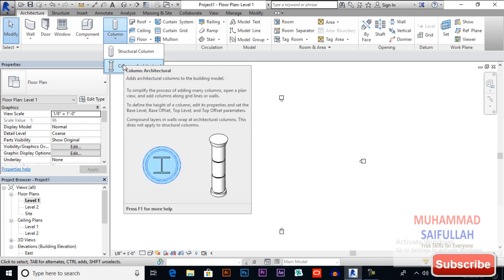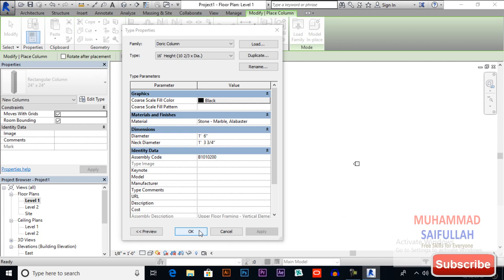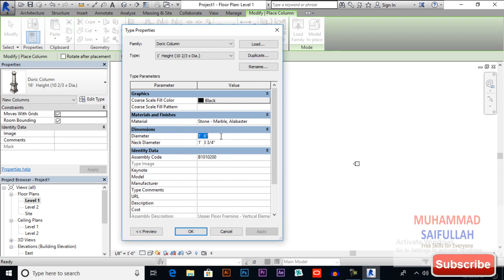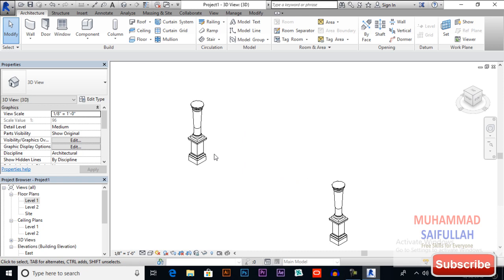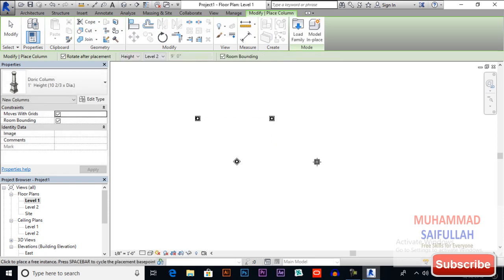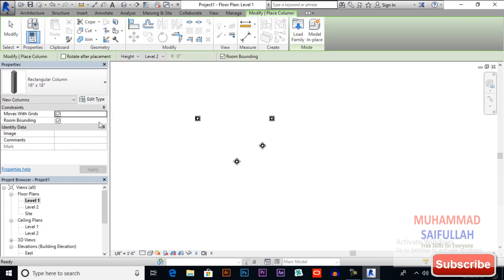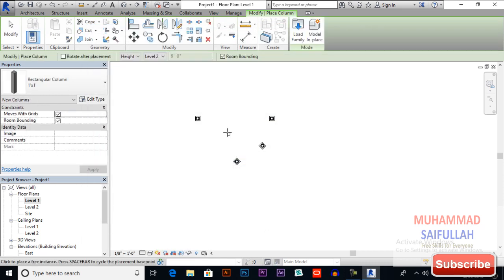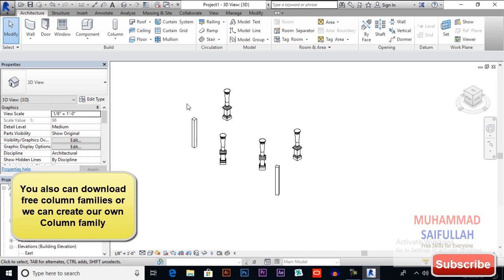Create column in Revit - Revit Architecture Complete Tutorials for Beginners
In this Video  briefly explained Column tool in Revit Architecture and BIM (Building information modeling).
Revit Gives you a great tool of Column. so that you can use variety of Columns automatically in civil and Architectural drawings in any 2d,3d and 4d softwares. Revit has some cool features in Column tool. Window types,sizes, Families, Materials and behavior are some cool effects in Column tool in Revit Architecture.

Additional Tags: l'oreal, loreal, facade, curtain wall, material, glass concrete, architecture, family, Structural, Beam, Column, Beam System, Light, family, family editor, street light, Revit, Architecture, House, Reference Plane, Detail Line, Floor,, BIM, Building Information Modeling. Building, Roof, Roof by element, Roof by extrusion, How to model a roof in revit, Revit City, Revit 2018, Revit Turorials, Revit 2017, Revit Autodesk, Revit Architecture 2017, Revit Array, Render, AutoCAD, How to model in Revit, learn Revit, Revit Biginner tutorial, Revit tutorial for Beginner, Revit MEP, Revit Structure

revit architecture tutorials for beginners
revit architecture tutorials for beginners 1 tamil
revit architecture tutorials in urdu
Columns in Revit
Revit Architecture columns
How to load columns in revit
understanding columns in revit
Working with columns in revit architecture
Understanding Column in Revit Architecture
Understanding Column in Revit
Understanding Column Tool in Revit
Understanding Column Tool in Revit Architecture